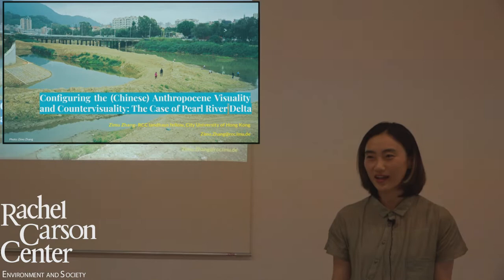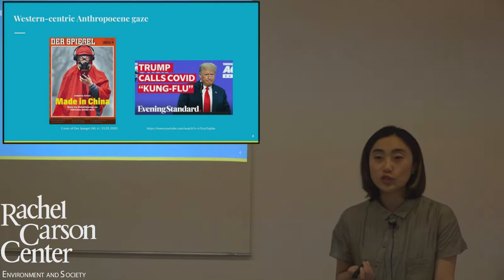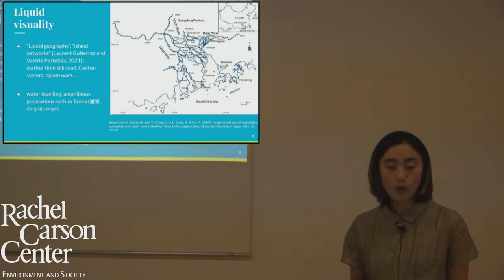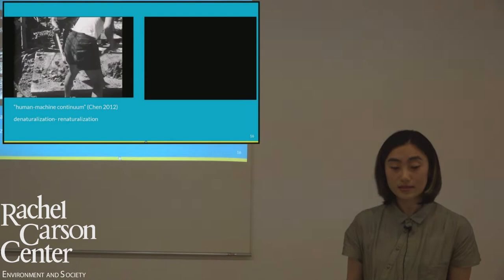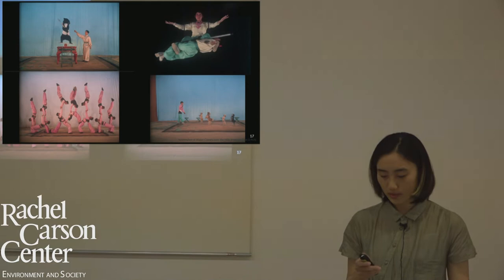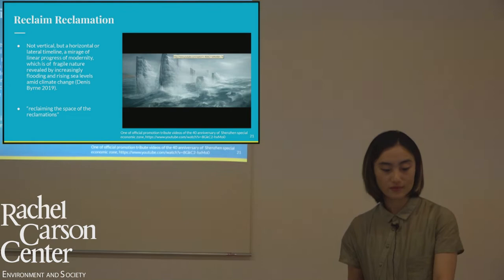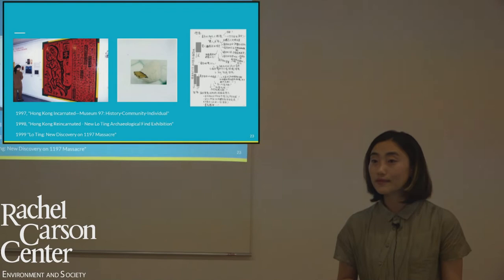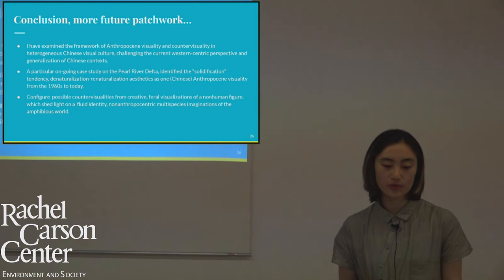Lunchtime Colloquium: Zimu Zhang (Anthropocene Visuality and Contervisuality: China's East River)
Zimu Zhang (City University of Hong Kong) will present on “Configuring the (Chinese) Anthropocene Visuality and Countervisuality: The Case of China’s East River.”

The Lunchtime Colloquium is free and open to the public. We meet for a “bring your own” lunch at 12:00 (drinks provided, please bring a cup or mug if possible). The lecture starts at 12:30.

For more information on the Lunchtime Colloquium series, please